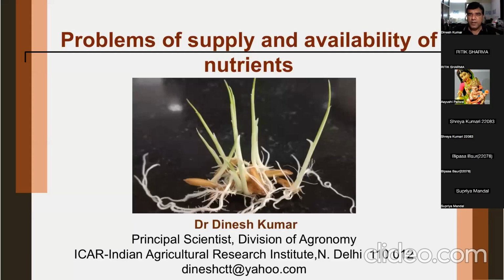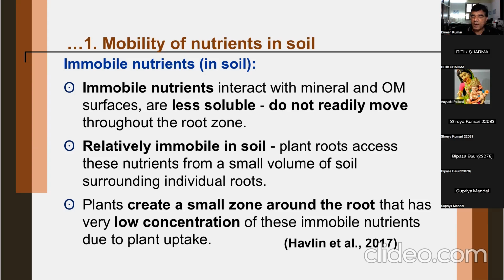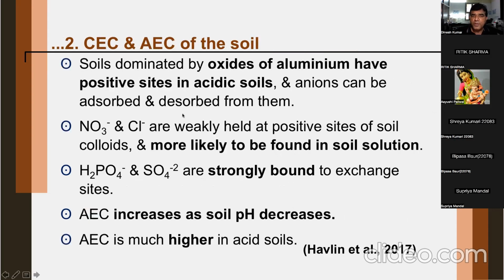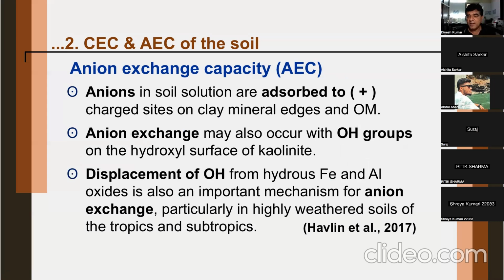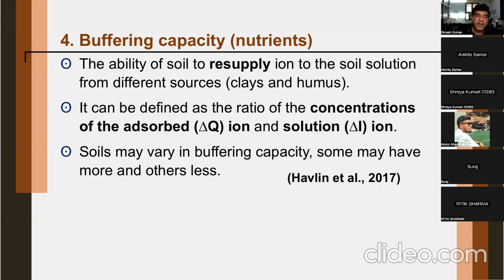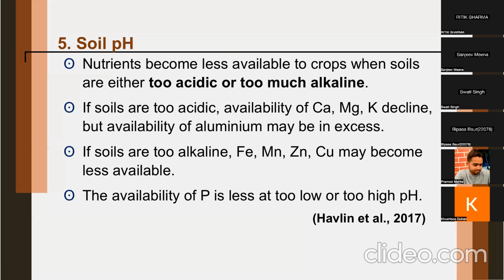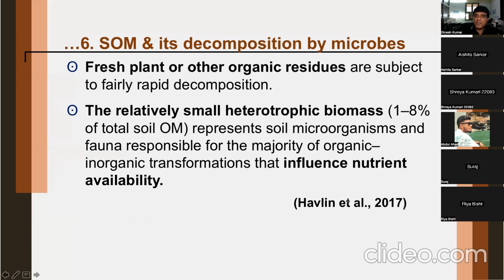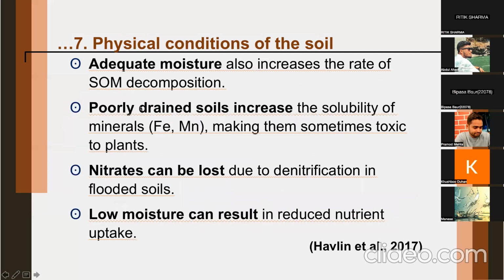Problem of Supply and Availability of Nutrients 31 08 2024 Part 2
Ag 502. Problem of Supply and Availability of Nutrients_31_08_2024_Part_2